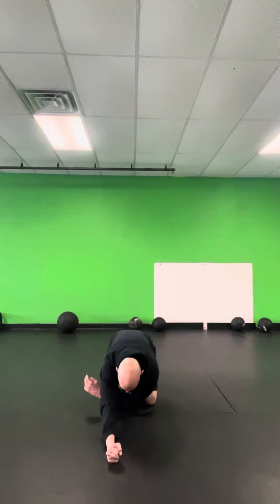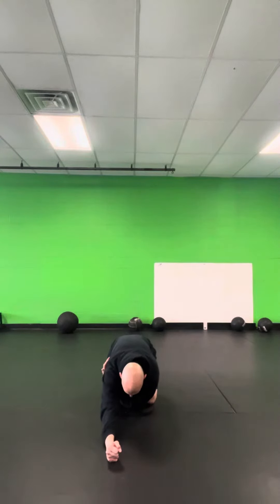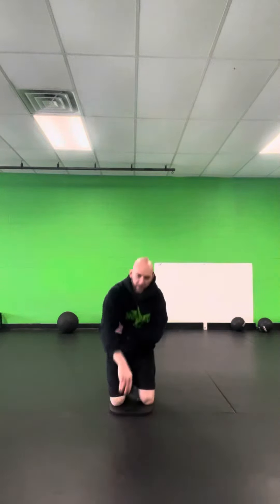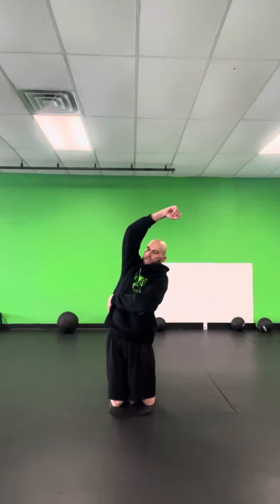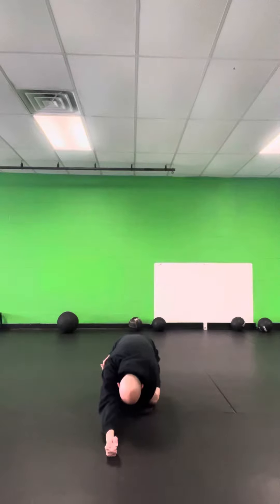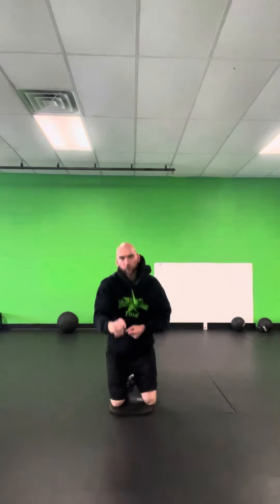hip pain? tight Shoulders? Try this Coaches Corner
Hello and welcome back to another fun and functional Coaches Corner!

We continue with our mini-series of exercises to add some mobility and flexibility to our hips and shoulders 💪🏻

Our hips and shoulders can get tight or sore from many daily activities such as sitting, using your phone, or maybe sitting in school 😀

Please fellow along with these simple Coaches Corner Coaching Cures for:
-Kneeling Warrior
-Lat stretch

Have a super day and stay powerful Rockstars!